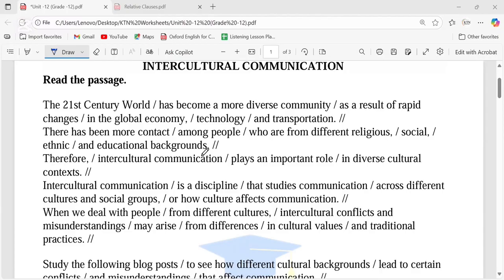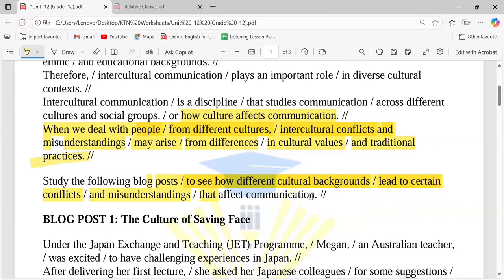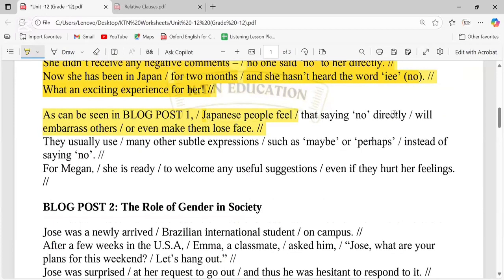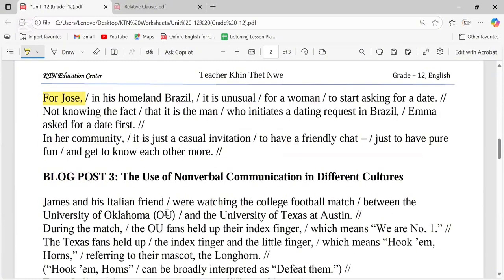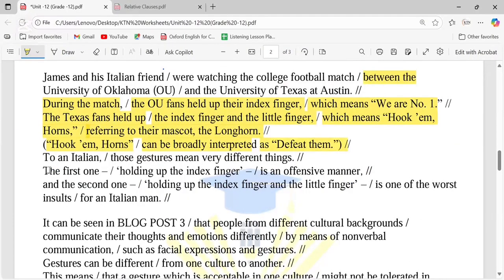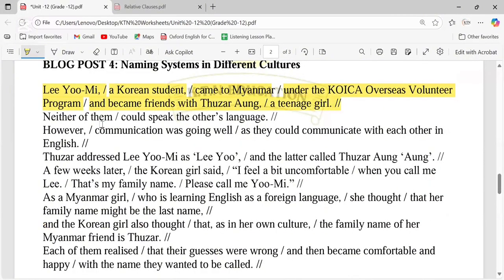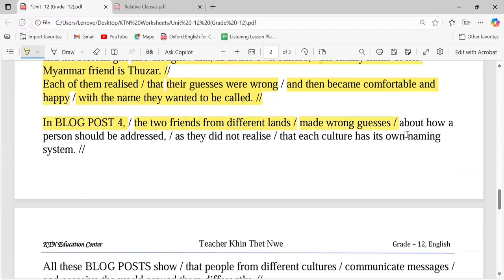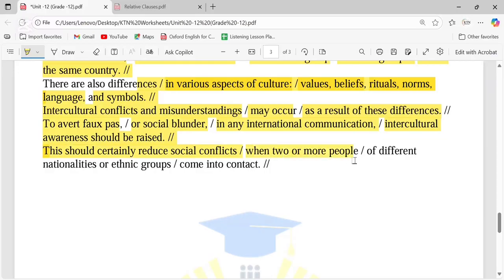Grade -12 English (Unit -12) Intercultural Communication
Intercultural Communication
အသံထွက်ချထားပေးထားပါတယ်။